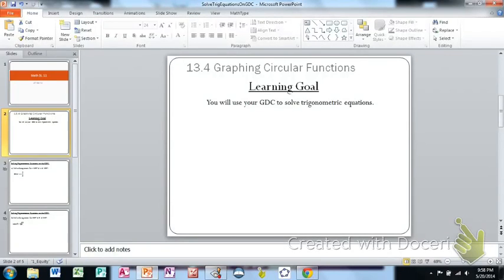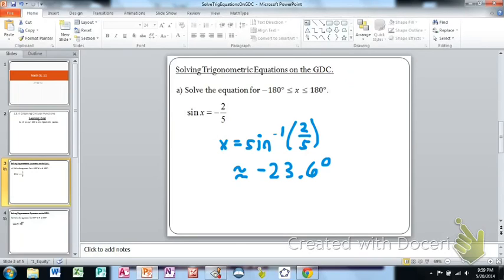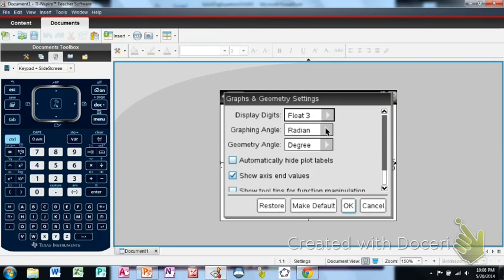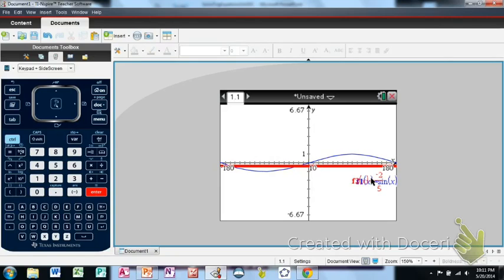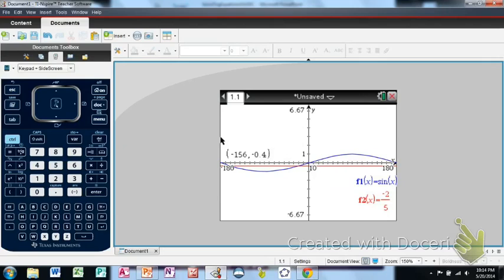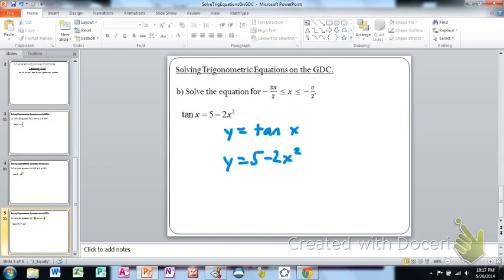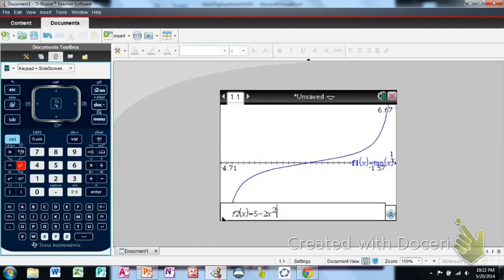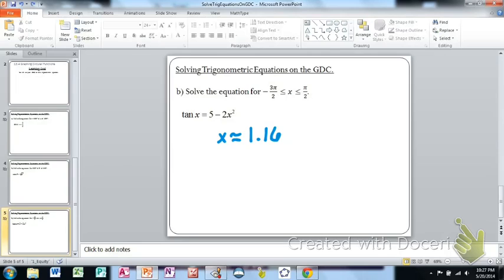Solve Trig Equations on GDC